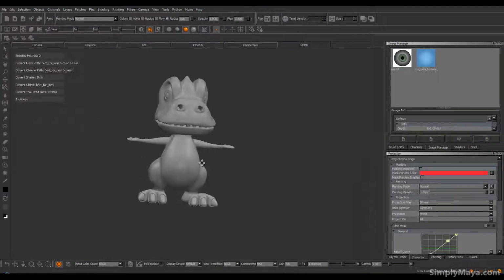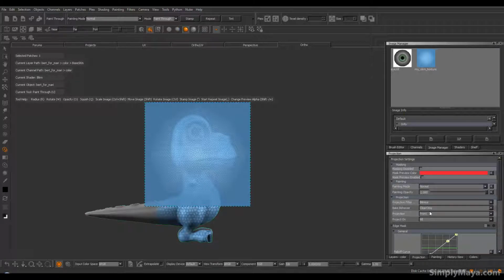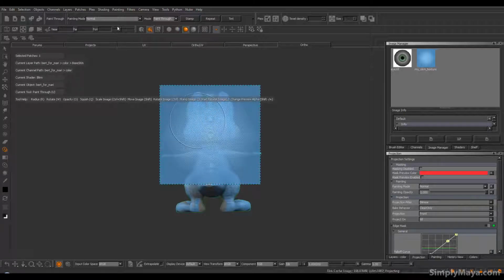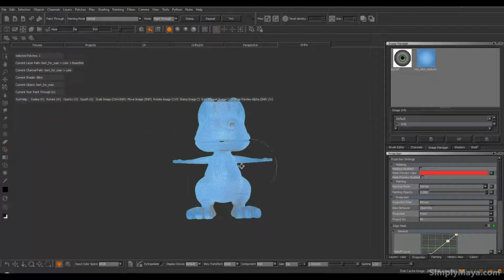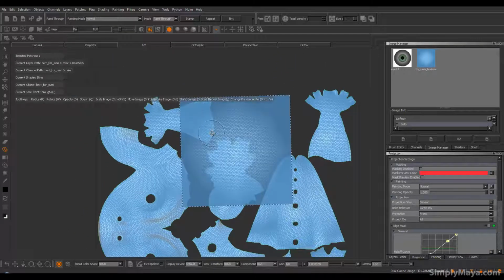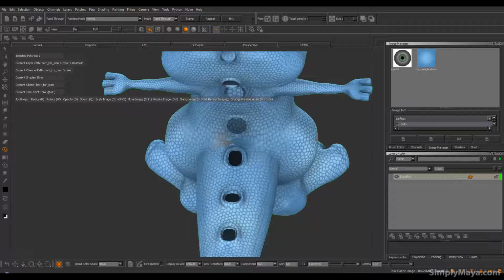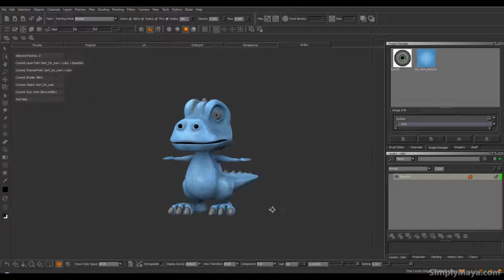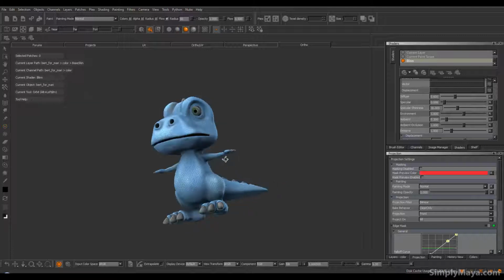08 Base texture and eyes